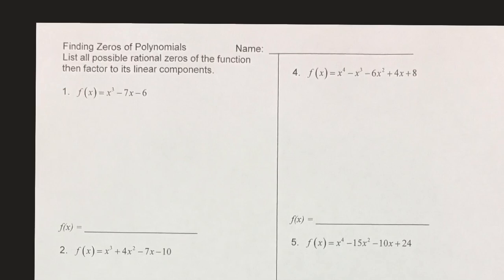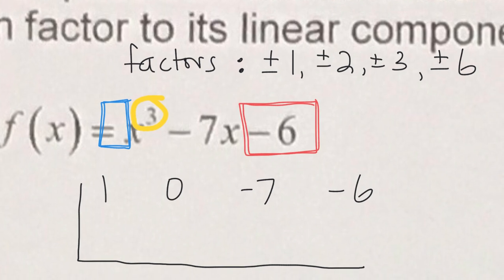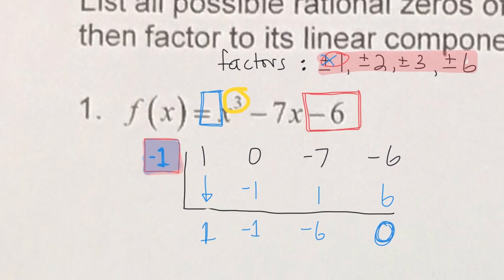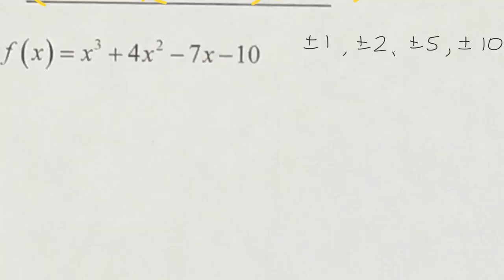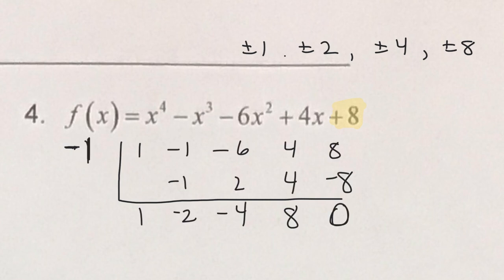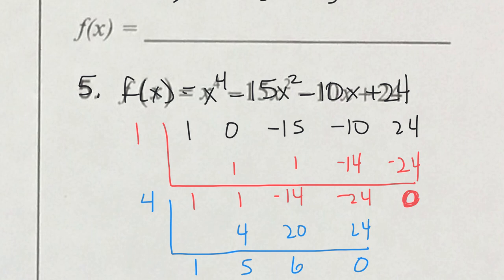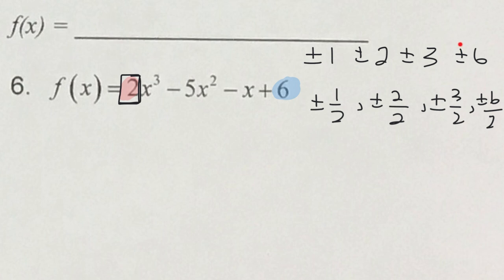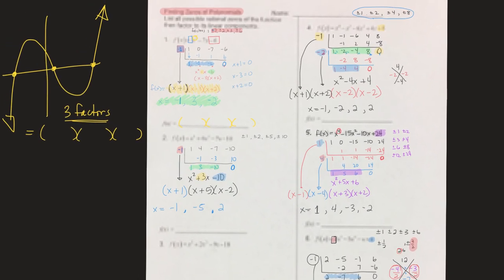Zeros of Polynomials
In this video we talk about using synthetic division to find the roots/zeros of a polynomial, and we do that until we get a quadratic quotient. The remaining two factors come from factoring the quadratic.